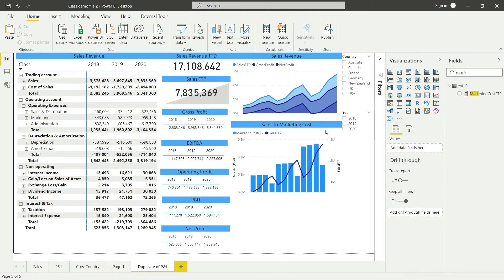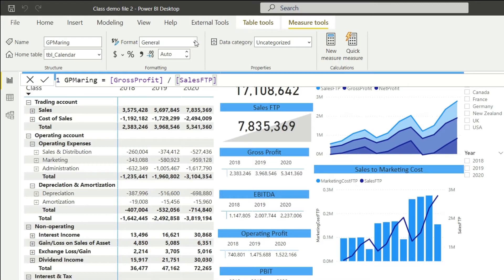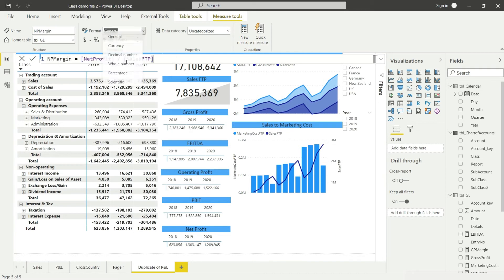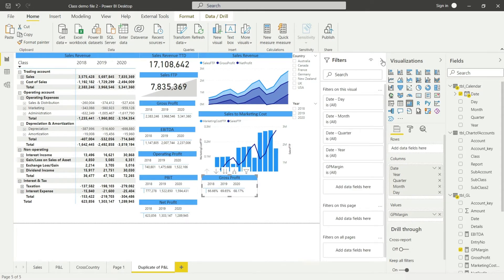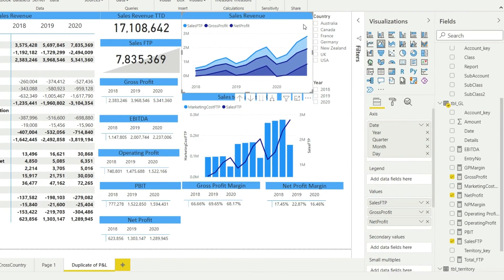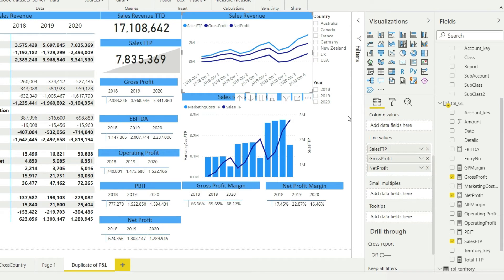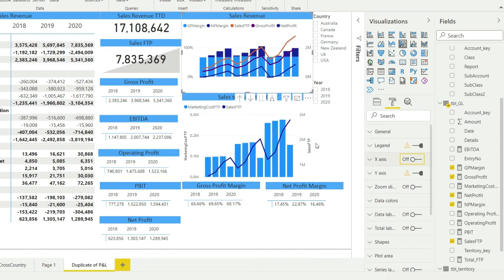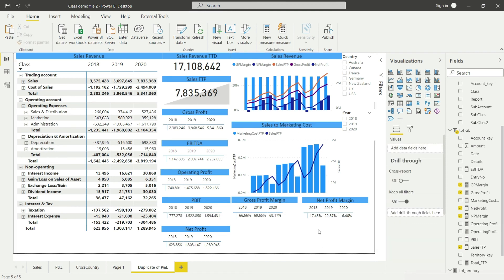Lecture 27: Calculate Gross & Net Profit Margin (Course: Financial Reporting & Analysis w/ Power BI)